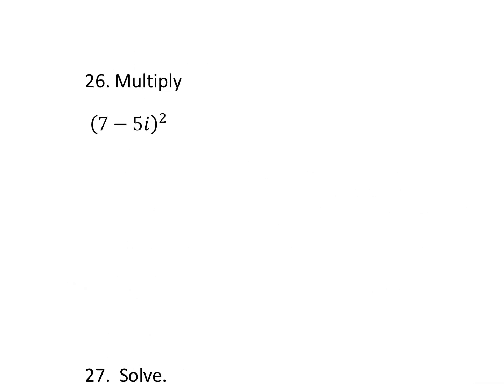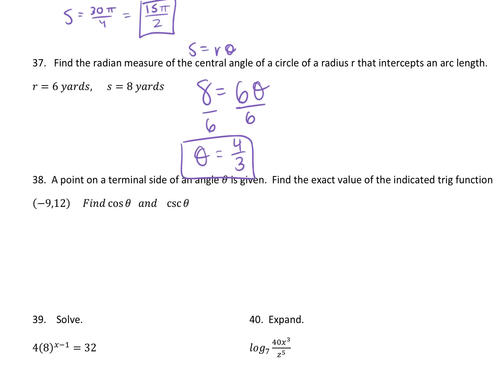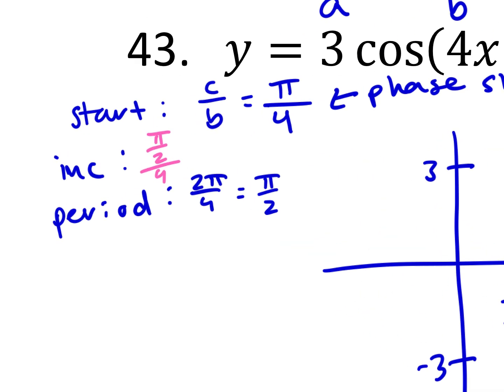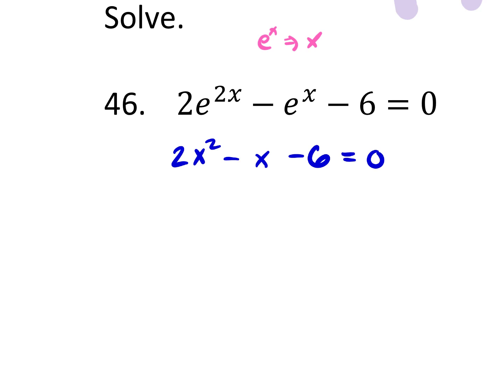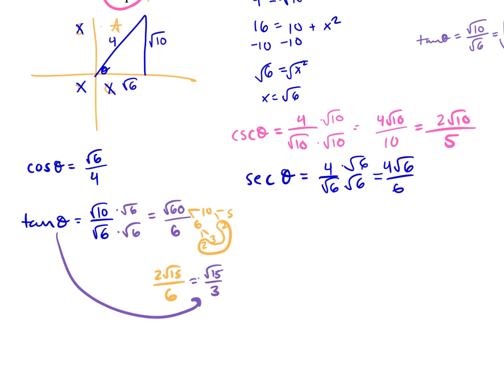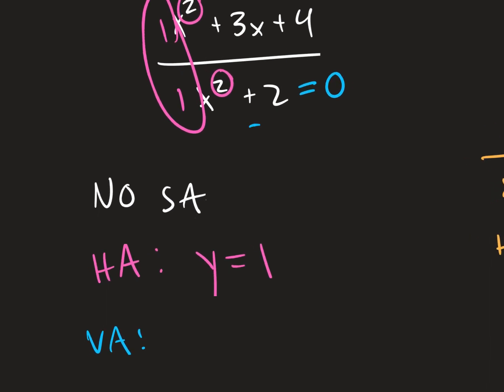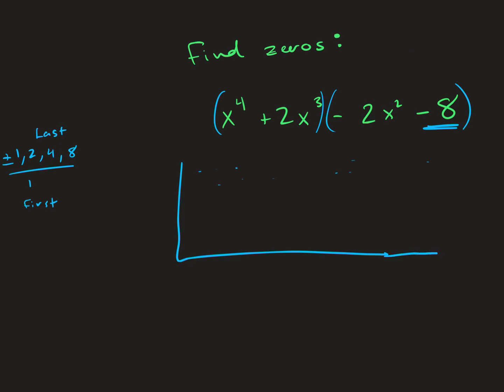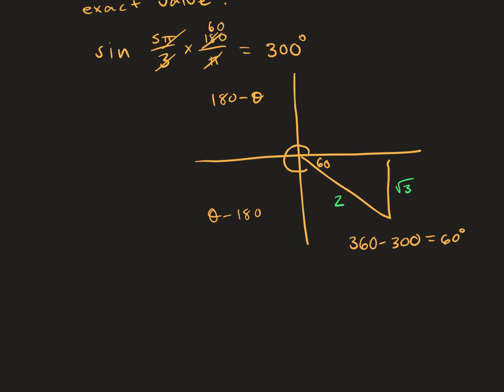12.21 PCH MIDTER REVIEW 20-ALL copy